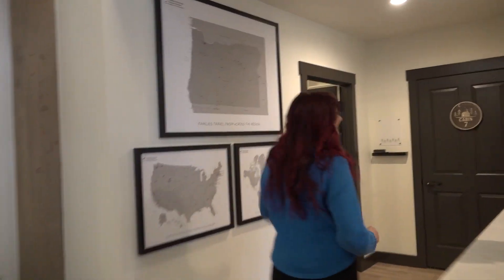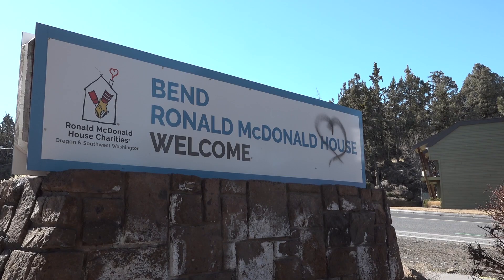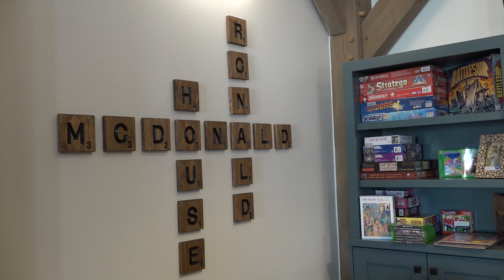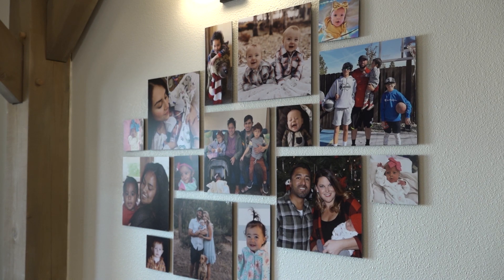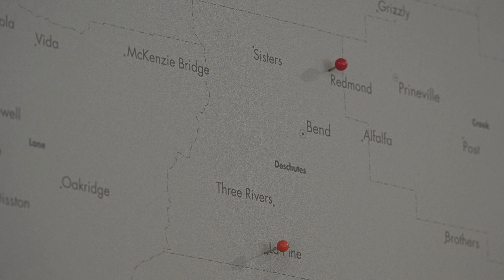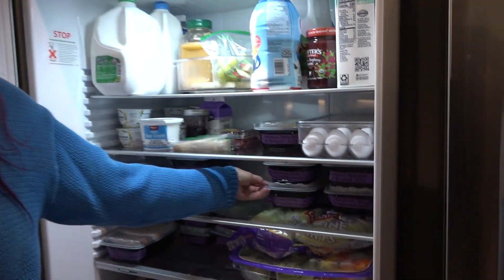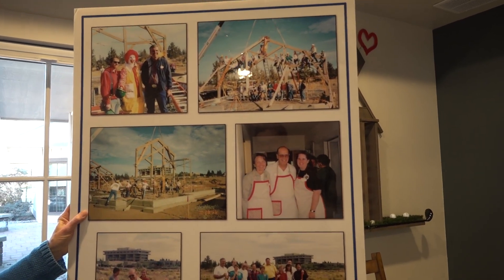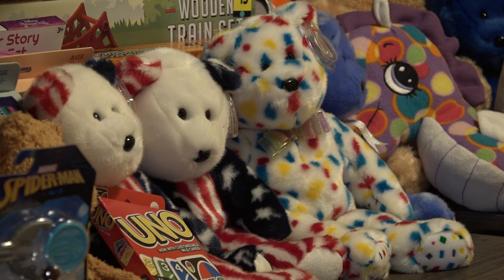Bend Ronald McDonald House gets new renovations